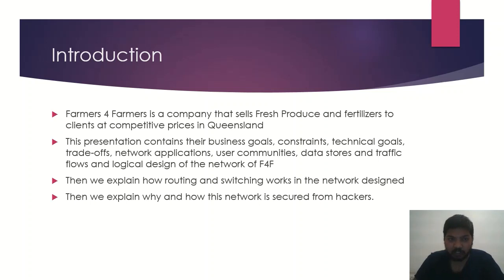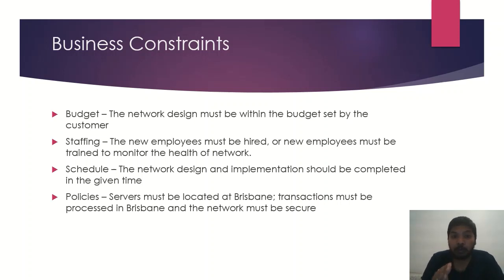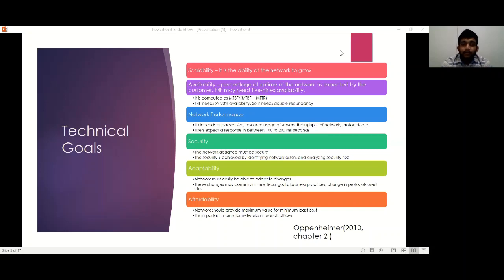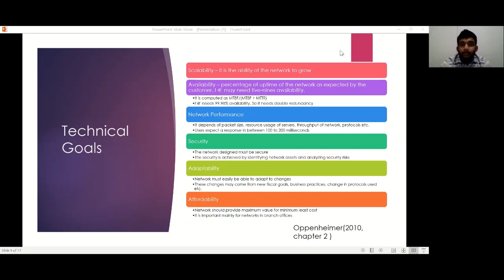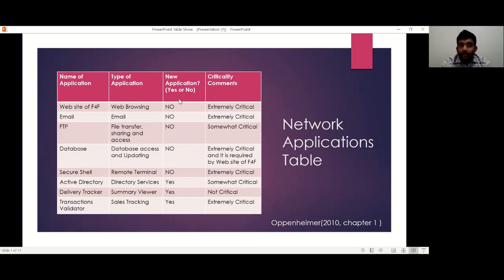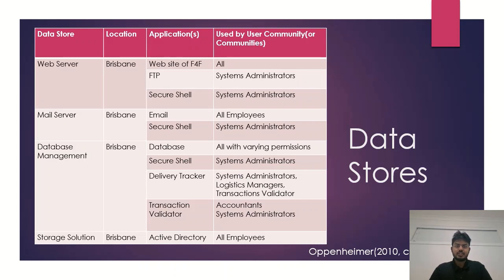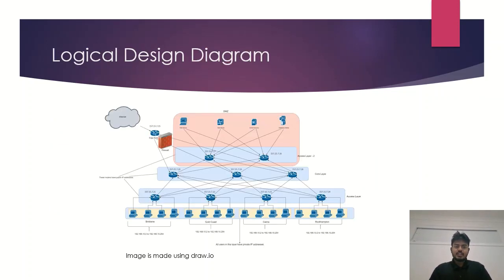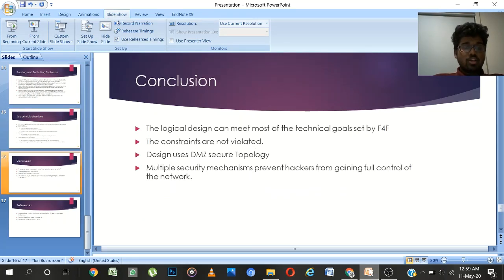COIT20264 - Network Design || CQUniversity